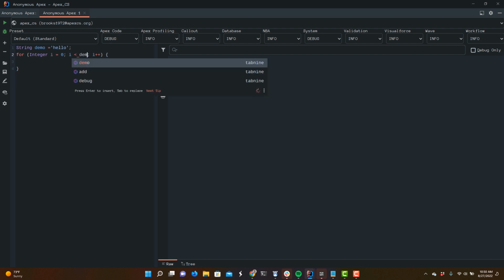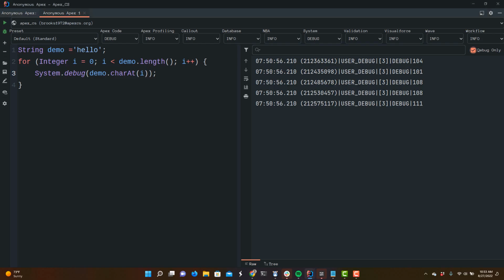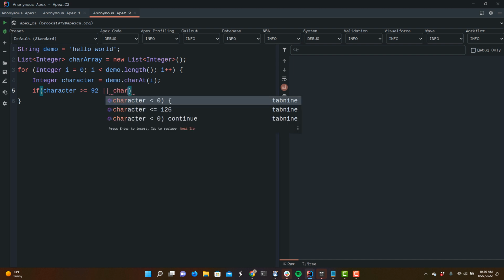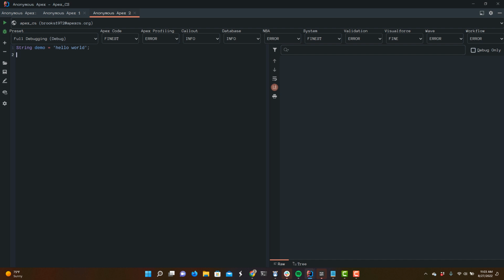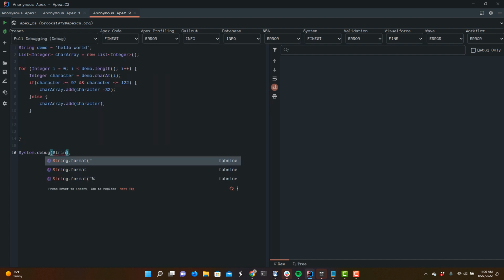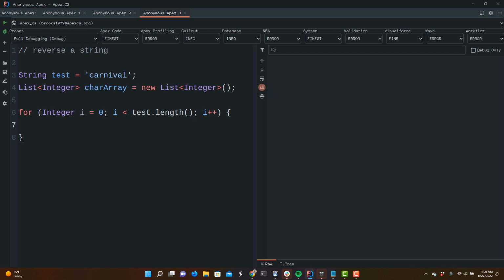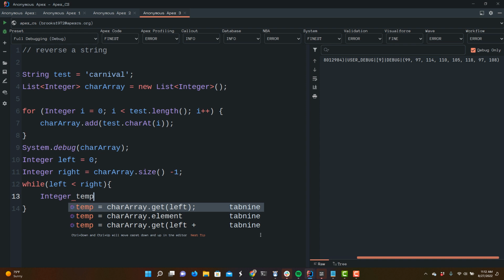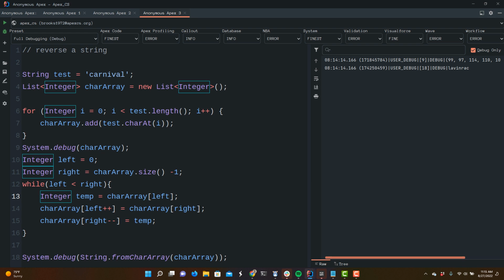Salesforce Developer Interview: Reverse A String and Upper Case A String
We cover some basic String problems a developer might see in an interview and why they are asked/